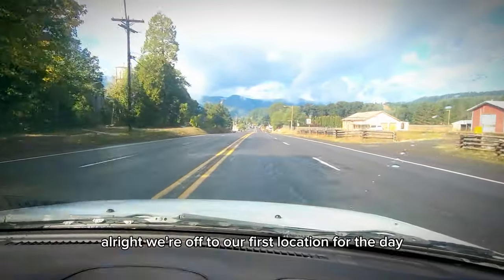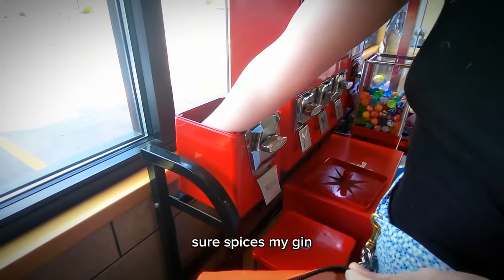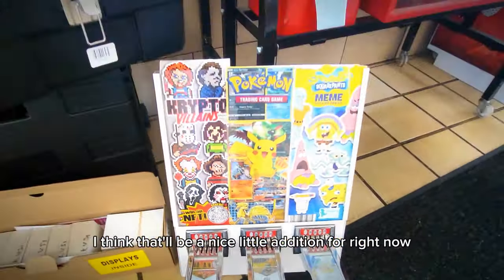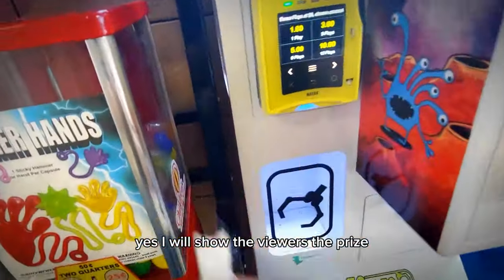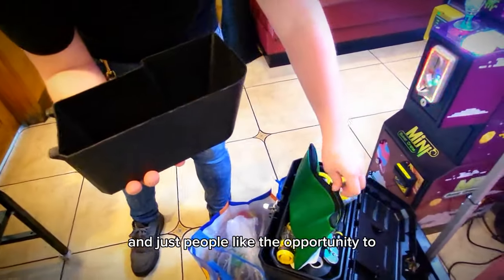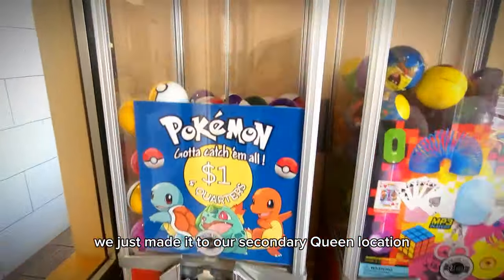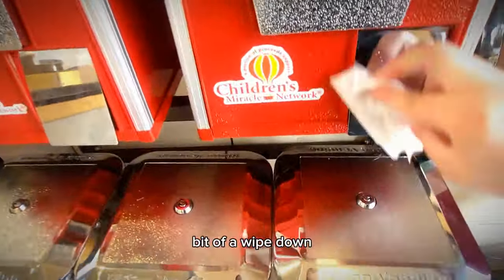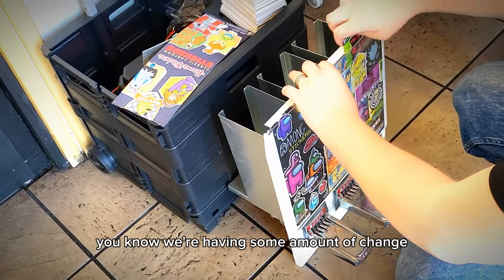VENDING BUSINESS collection day... and BROKEN MACHINES! 😲 | Tinker's Toy & Hobby | Vending Vlog #3